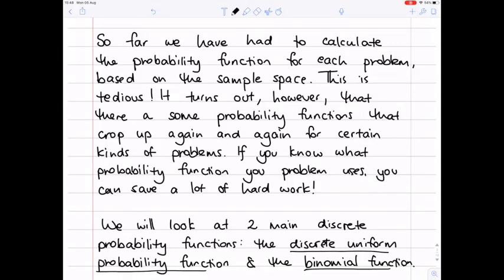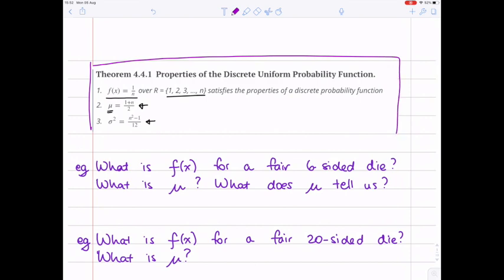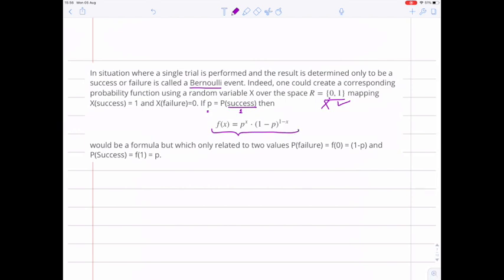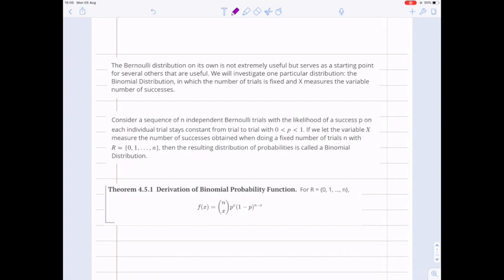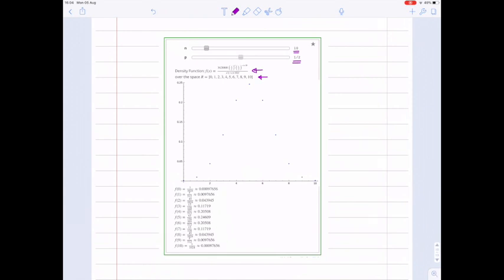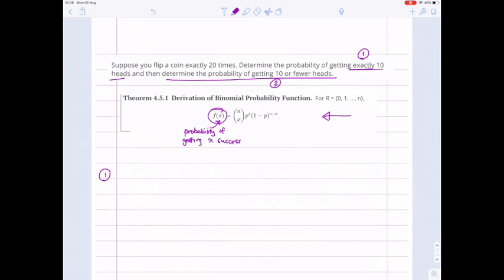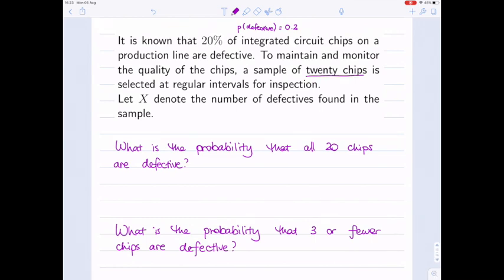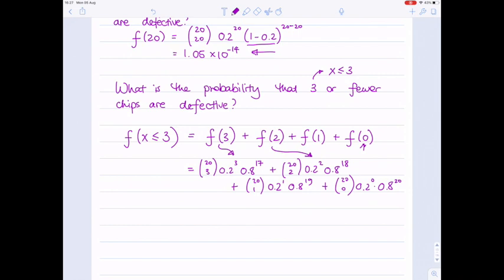Lecture 4.2: Uniform and Binomial Distributions